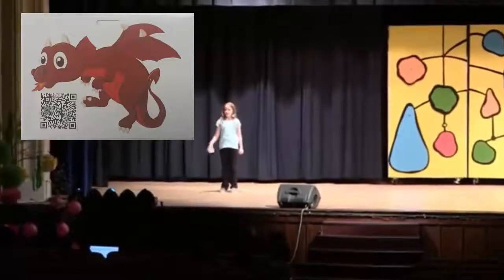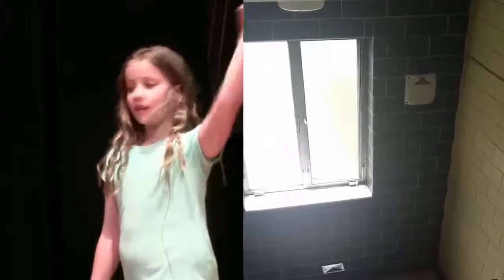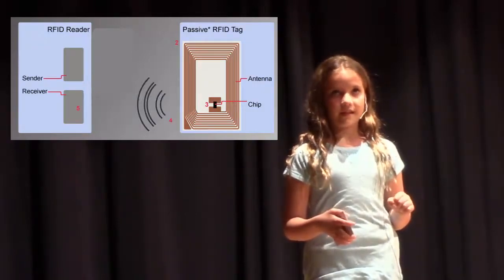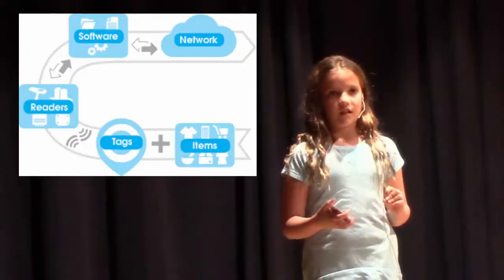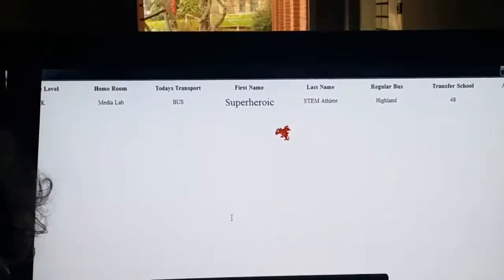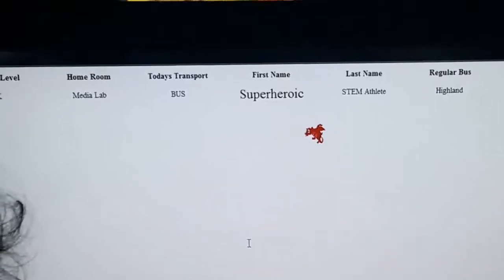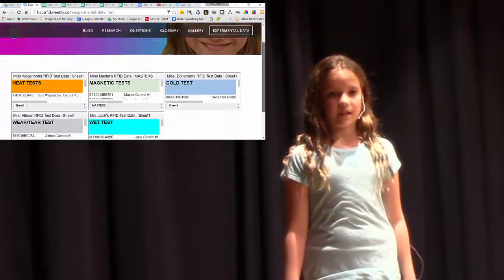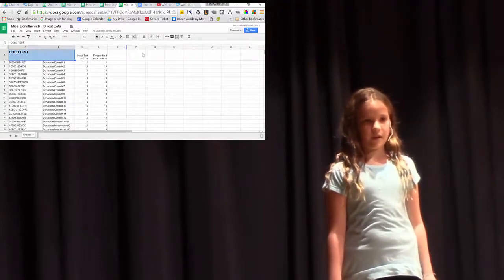Aderyn McLaughlin - This is a Dragon Tag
FedEx partnered with Baden Academy to create a digitized dismissal program.  The hardware and the software have become an extraordinary opportunity for STEM (Science, Technology, Engineering, and Math) education.  Check out 3rd grade Aderyn's explanation of how the Dragon Tag Progamming club handled the software issues and the 3rd grade classrooms are investigating hardware problems.  Feel free to check out her